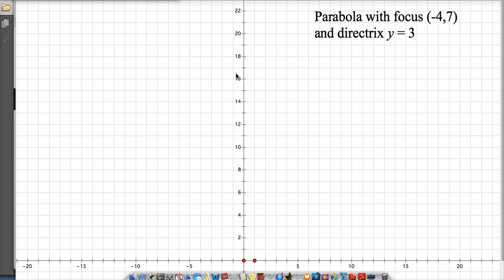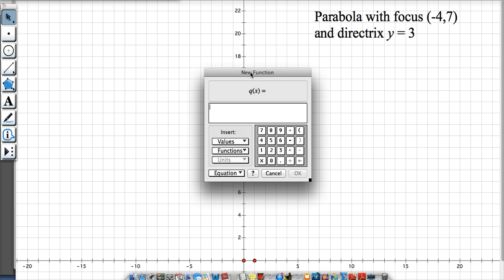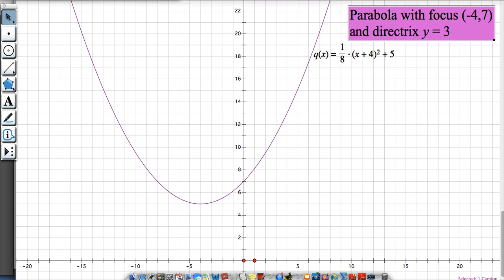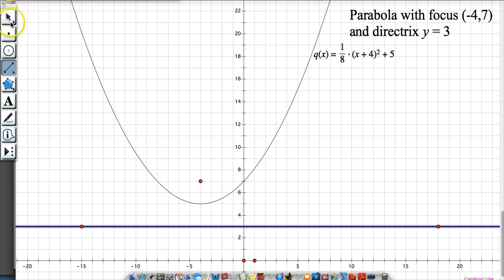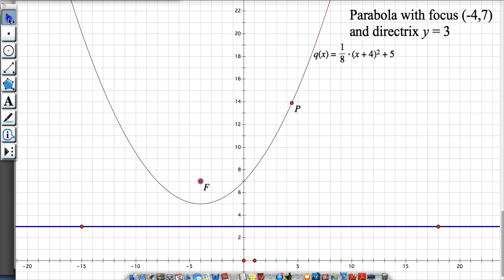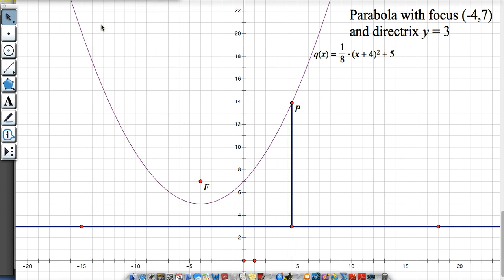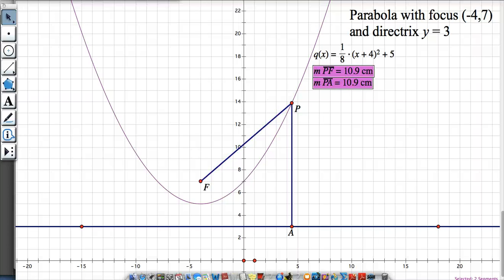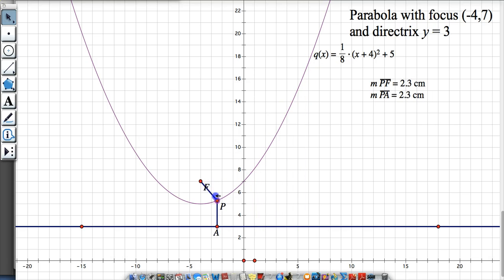Using Sketchpad to Verify Parabola Equation